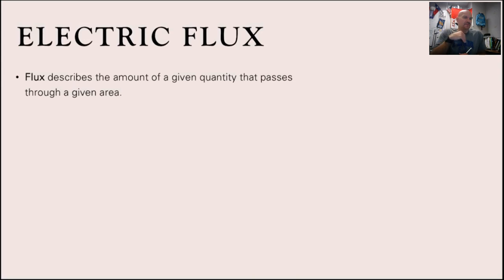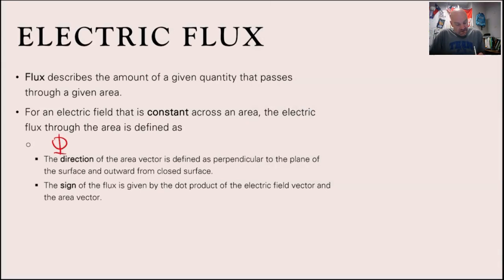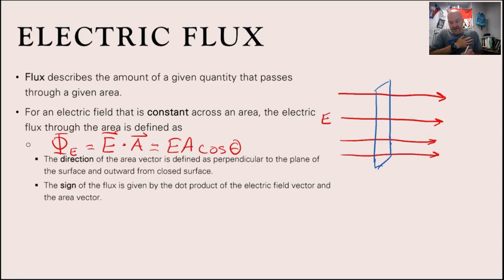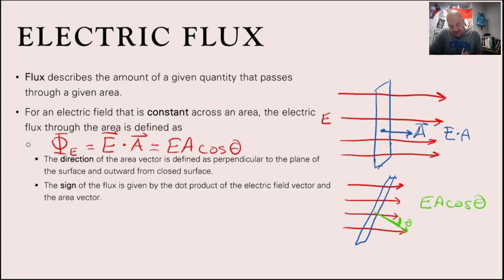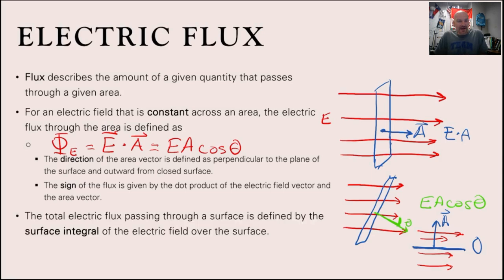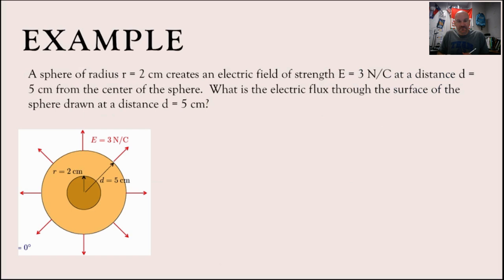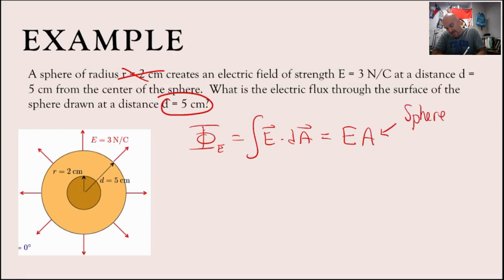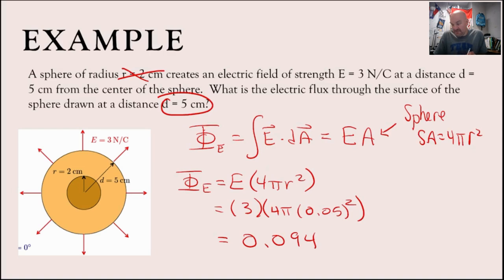Topic 8.6 - Electric Flux